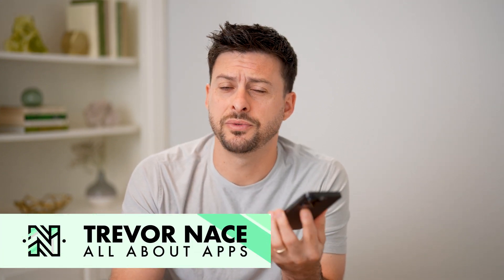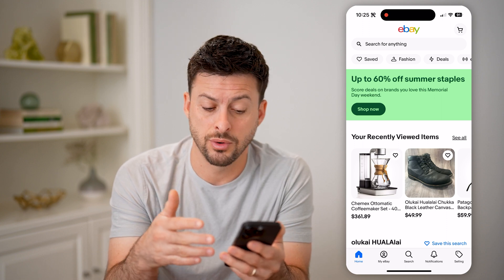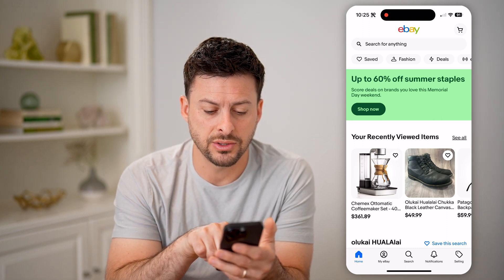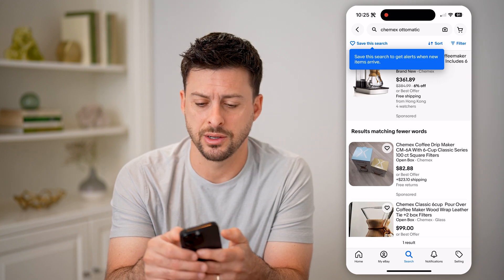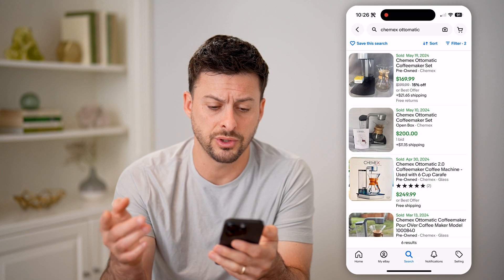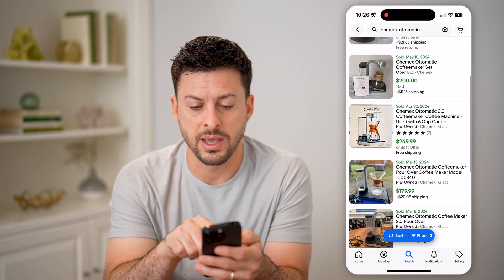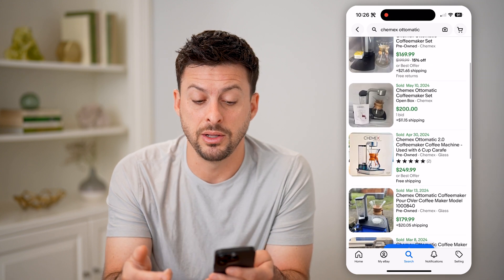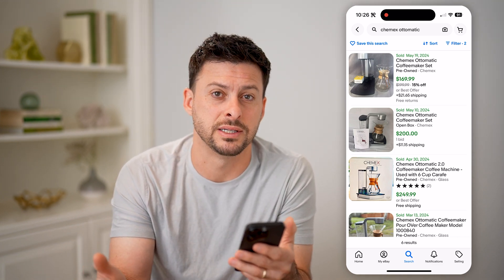How To Check Recently Sold On eBay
Here's how to check all of your recently sold items on eBay to see what you were paid for, what needs to be shipped, etc.